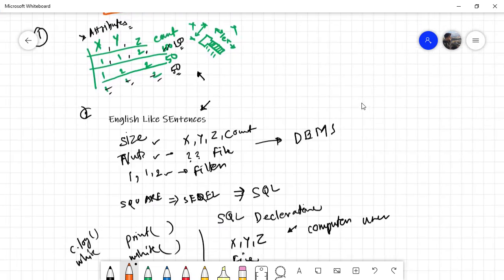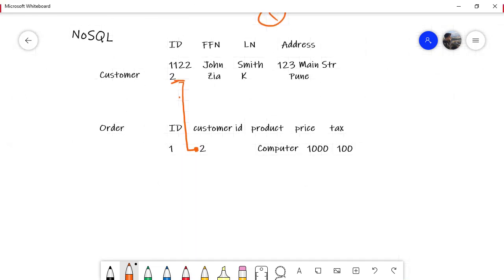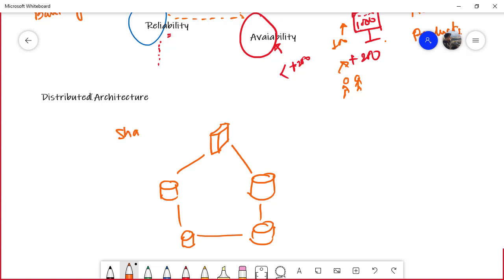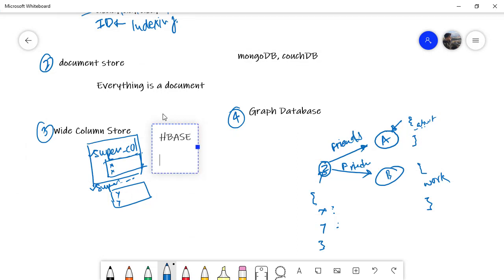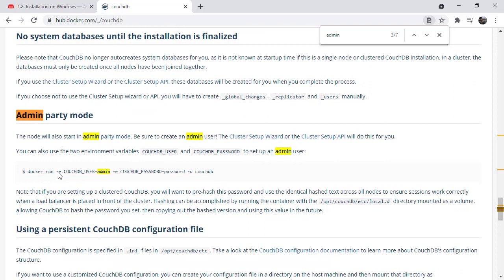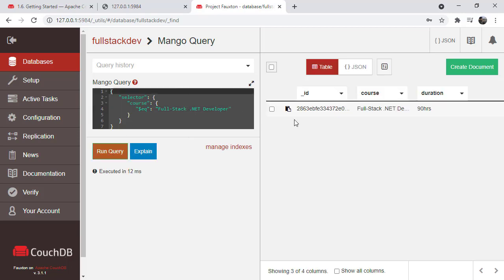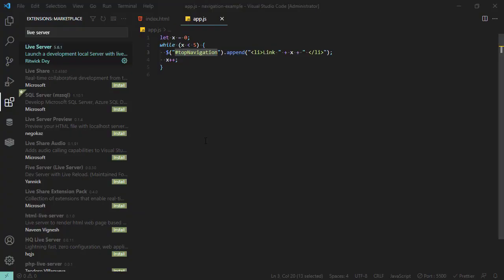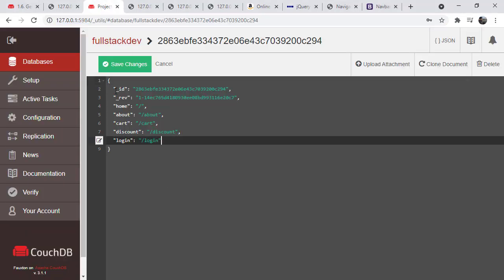Full Stack Developer - Day 08 - NoSQL Introduction